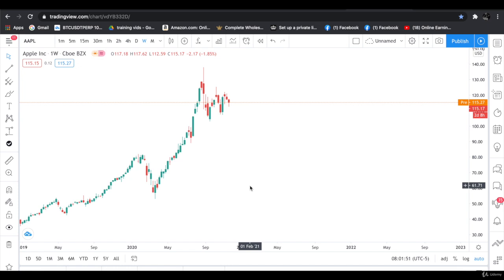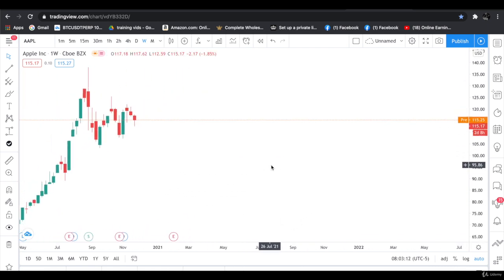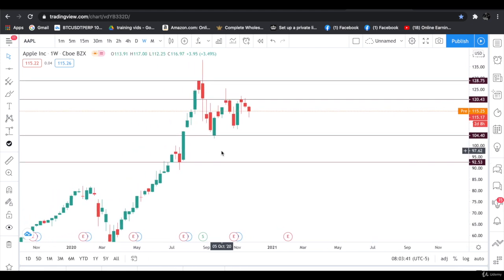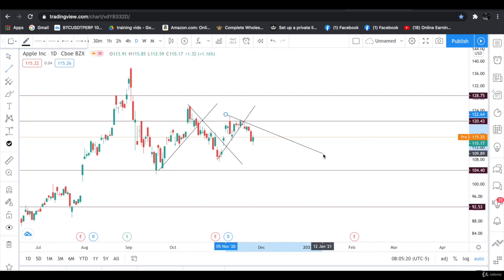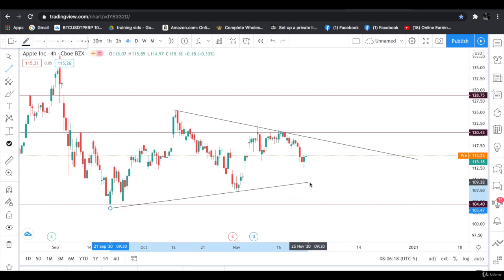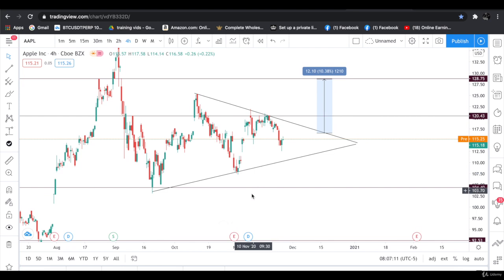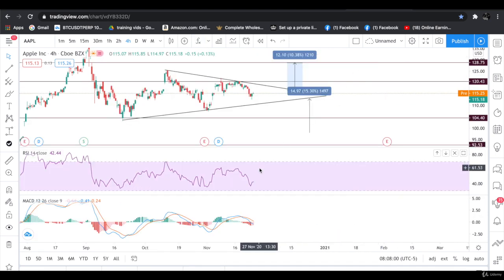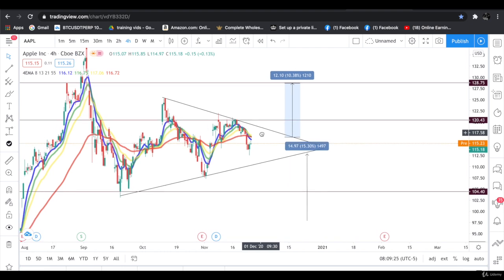Top-Down Analysis on Apple (AAPL) Stock – Multi-Timeframe Trading Strategy!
In this video, we perform a Top-Down Analysis on Apple (AAPL) stock, using multi-timeframe technical analysis to identify key market trends, support & resistance levels, and trading opportunities. 📈

🔍 What You'll Learn:

✅ What is Top-Down Analysis & Why It Matters
✅ Analyzing Monthly, Weekly, Daily, and Intraday Charts
✅ Identifying Key Support & Resistance Levels
✅ Trend Analysis & Market Structure Breakdown
✅ How to Combine Fundamental & Technical Analysis

📈 Whether you're a swing trader, day trader, or long-term investor, this method helps you make informed trading decisions. Watch till the end for actionable insights! 🚀